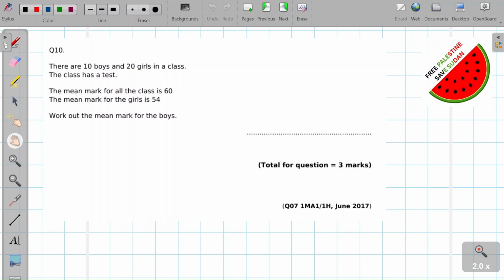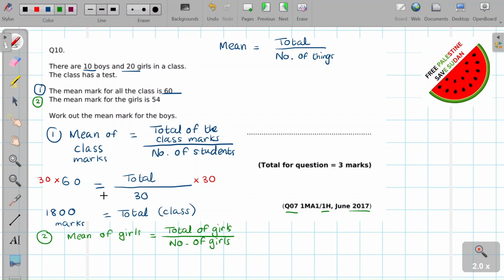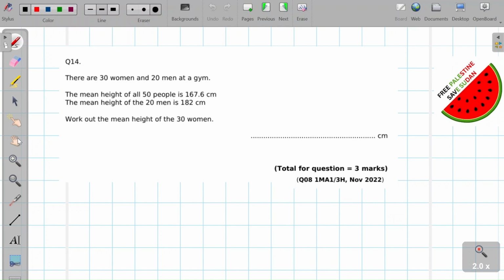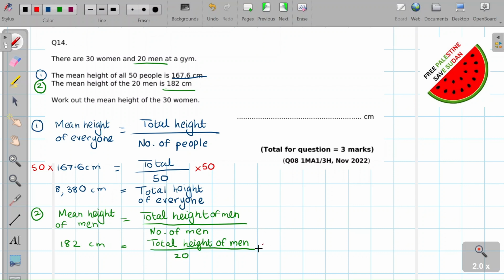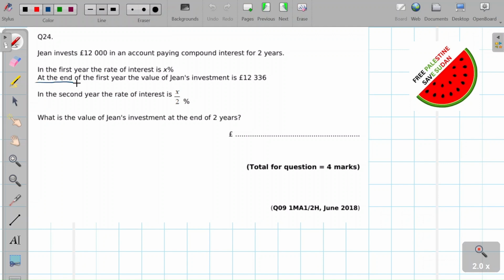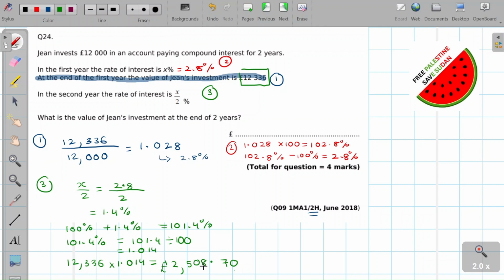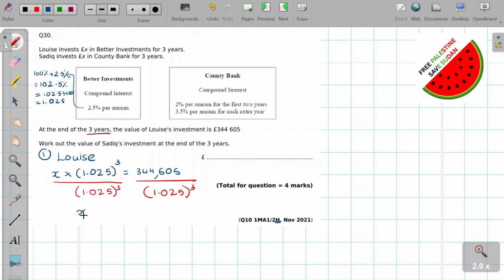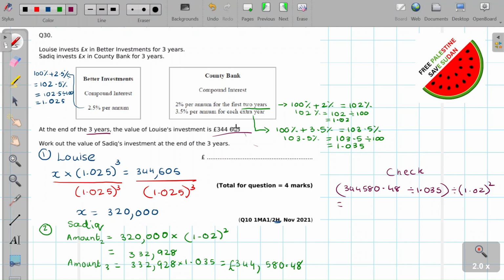Combined mean and compound interest questions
I describe how to solve 2 exam questions on combined mean and 2 exam questions on compound interest. Enjoy!